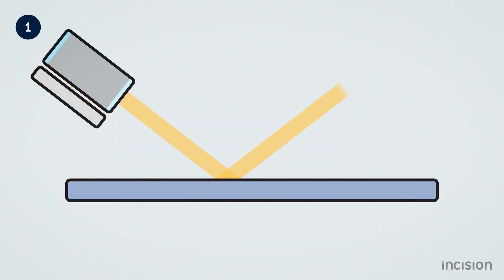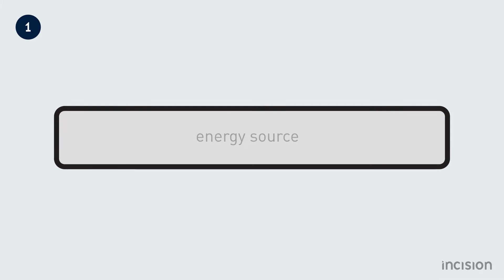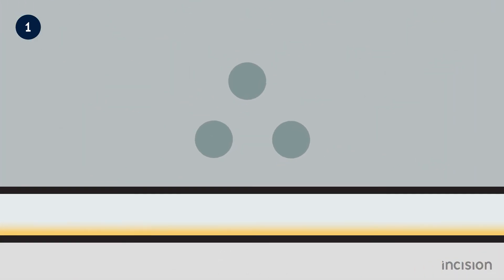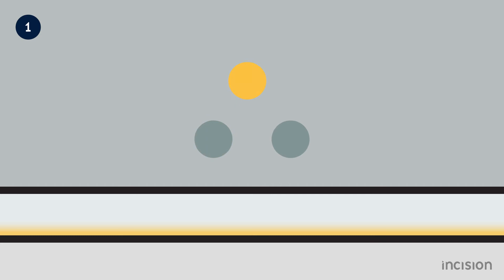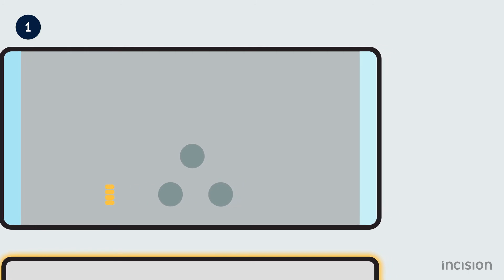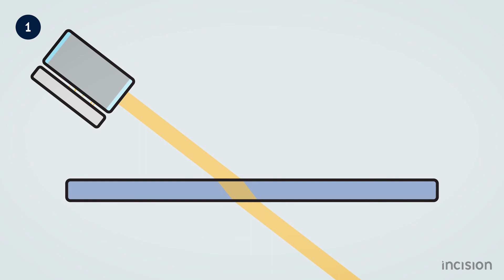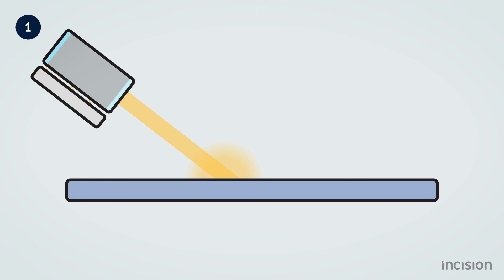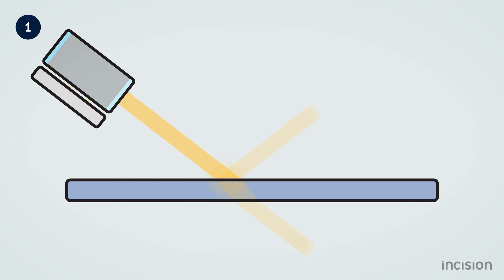Laser safety - Using a medical laser device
This Laser Safety course will teach you the basics of medical lasers, how the classification of medical lasers is structured and the risks and hazards associated with the use of a medical laser. Check out the full course for free by registering for a trial that includes 10 free courses

Special attention is paid to the following hazards you may encounter during the Laser Safety course :
Ocular risks and protection
- Material related risks and measures
- Anesthesia related risks and measures
- This Basic Surgical Skills Knots course will teach how to execute various knots.

Today lasers are commonly used for medical purposes. As a result, it is important to understand the hazards that may occur when using lasers and the appropriate safety measures that should be taken. The general considerations for the safe use of medical lasers will be discussed in this course.

A laser always contains three basic elements: a medium, an energy source, and an optical cavity. When the protons of the laser light come in contact with a material, different interactions are possible. Possible interactions are: transmission, reflection, and absorption.

A laser device can cause damage to the skin, eyes, burn the airway, and ignite materials within an OR. There are risks related to inhaling laser smoke and risks related to the non-functioning of the device. For example a damaged fiber or uncontrolled actions of the device due to a malfunction.

Accidental activation of the laser via footswitch is one of the most commonly reported accidents. Therefore needs to be clear which footswitch is the correct one, to prevent accidental activation of the laser device. Also, the control panel should never be left activated and unguarded.